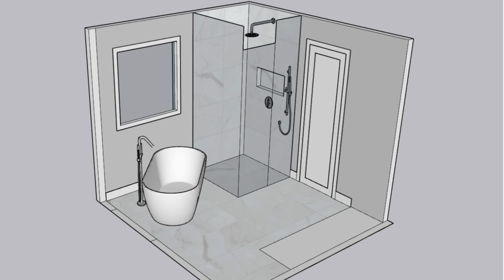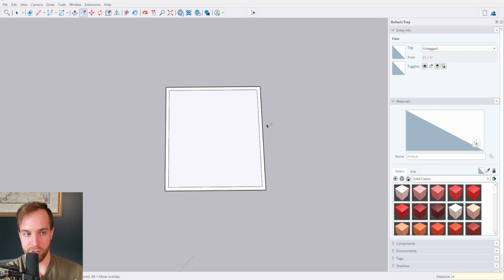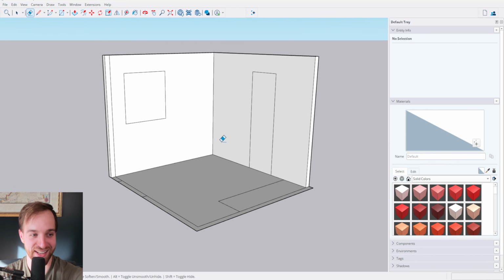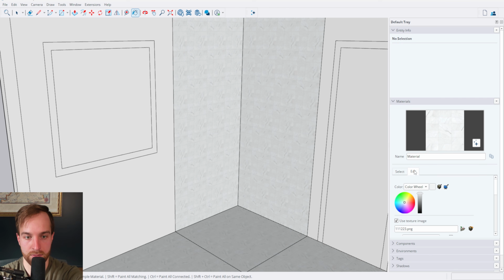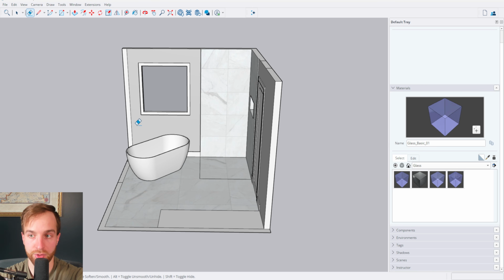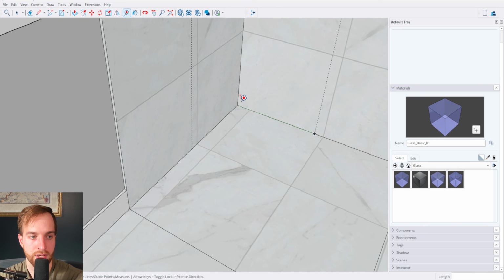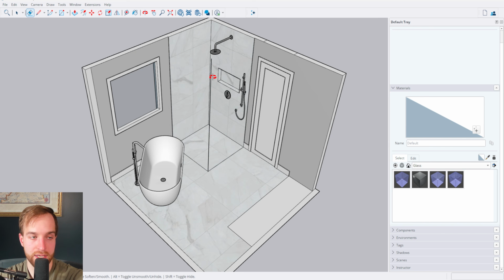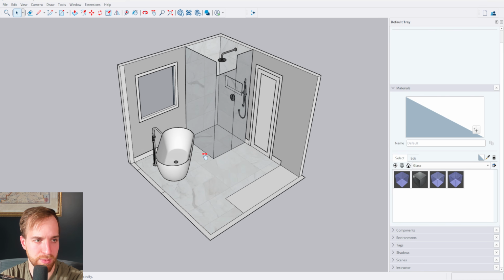How to Design a Bathroom in SketchUp (Complete Step-by-Step Guide)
In this tutorial, I’ll show you how to design and model a complete bathroom in SketchUp from start to finish.

By making a 3D model you can ensure your renovation goes much more smoothly. Its helpful for creating a floor plan, material list, tile layout, design ideas and so much more.

0:00 - Introduction
0:37 - Creating a Drawing
3:00 - Starting Sketchup
4:20 - Creating the Floorplan
10:10 - Making it 3D
16:25 - Importing Textures
19:30 - Adding Depth
22:25 - Importing Models
28:05 - Creating other Viewpoints
29:20 - Adding Dimensions
30:11 - Tile Layout
36:55 - Using the Model for Floor Heat
38:56 - Using the Model for a Material List
39:54 - Creating a Working Floorplan
42:30 - Using the Model for Design